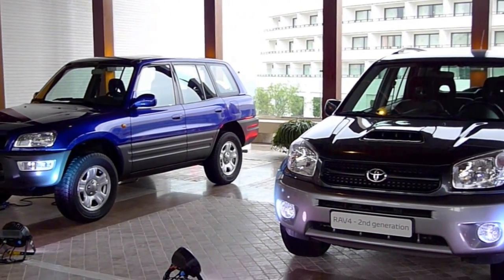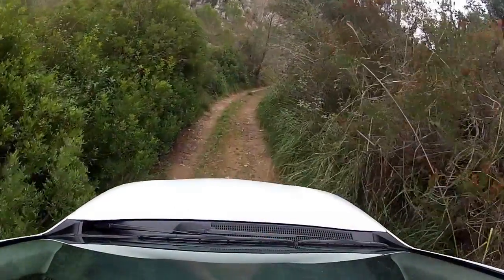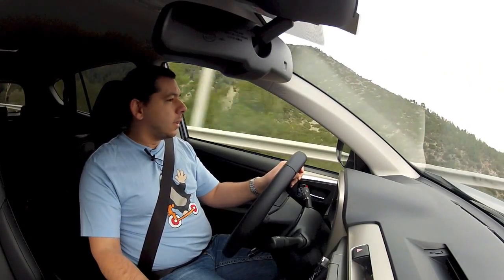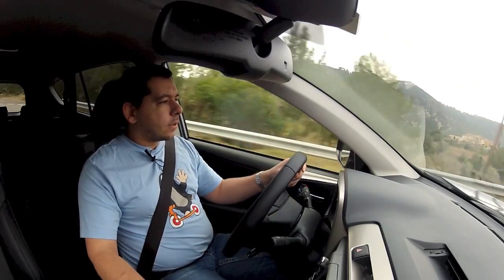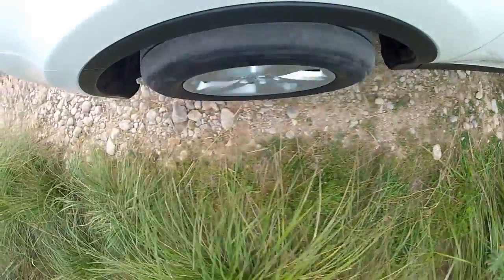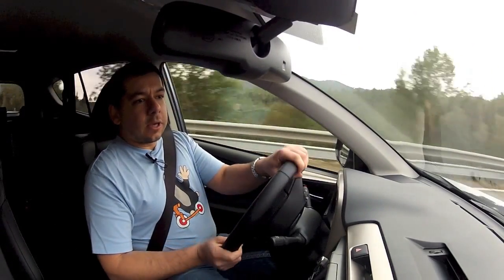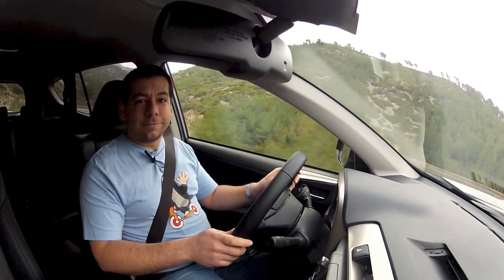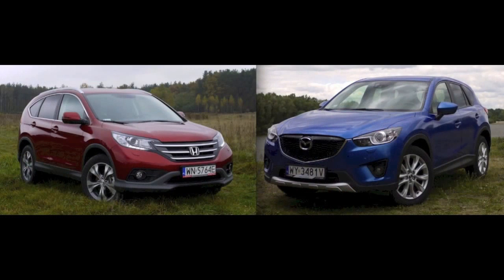(ENG) Toyota RAV4 2014 - Test Drive and Review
This is the 4th generation of Toyota RAV4. The popular compact SUV got bigger, and has new engines. The boot opens up instead of sideways, but this means losing the spare wheel, which was once mounted on the boot door. Actually it means losing the spare altogether, but when was the last time you changed a wheel in the urban jungle?